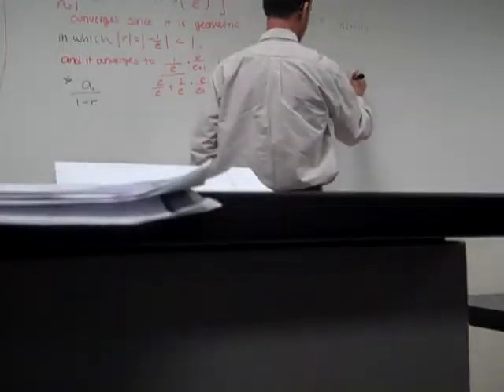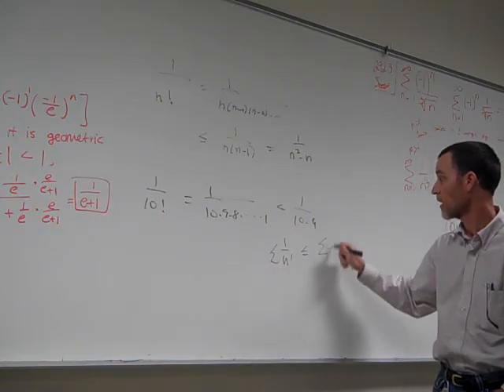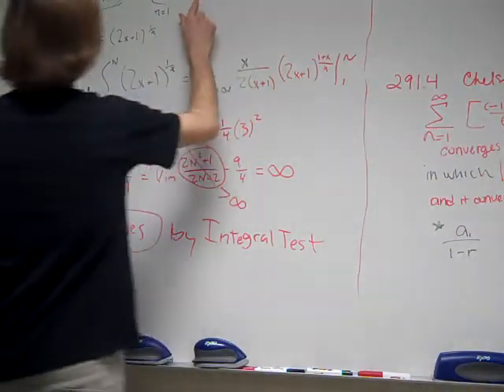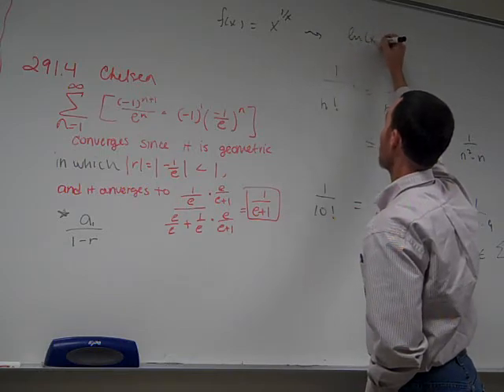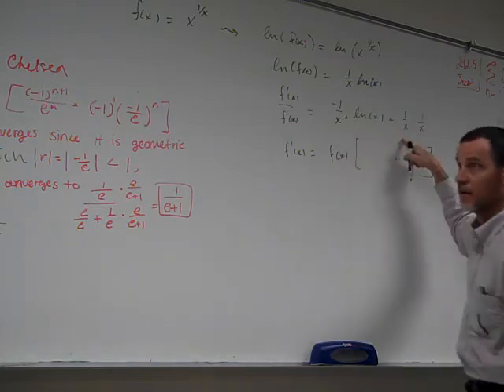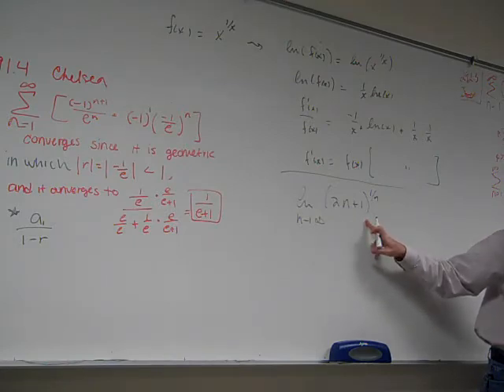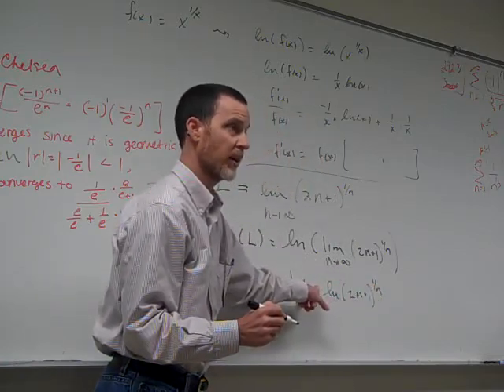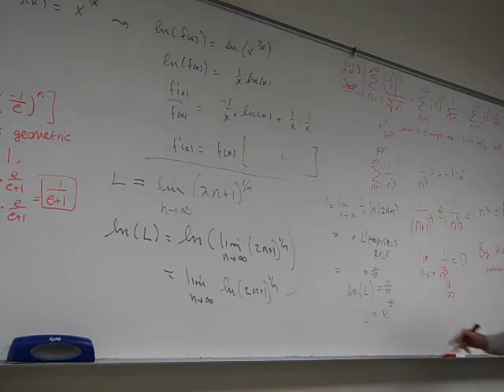4 3 12 Teds Cal 2 Part 1